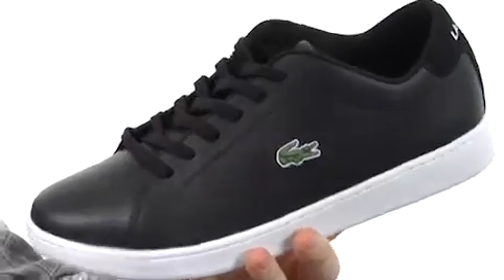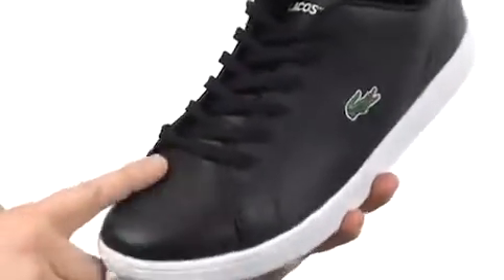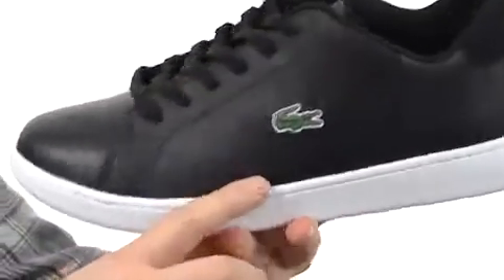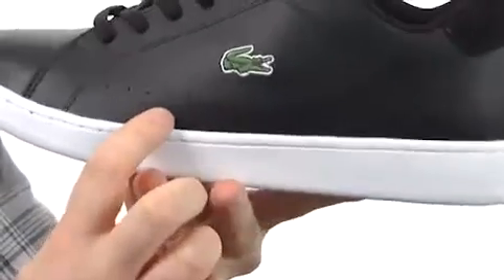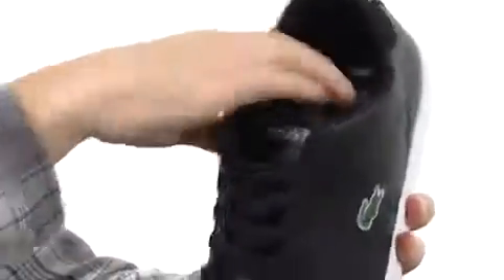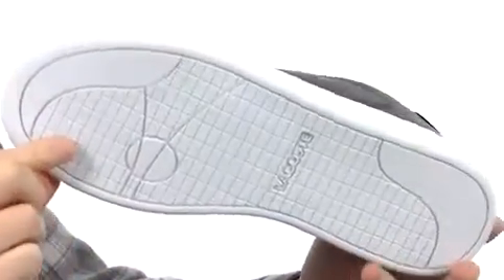Lacoste Carnaby CA Sneaker Shoe 2